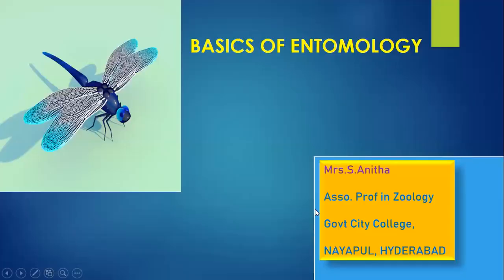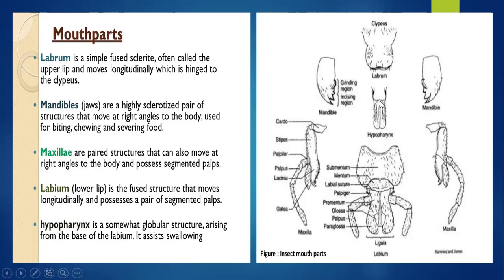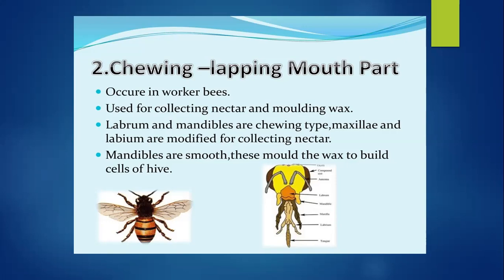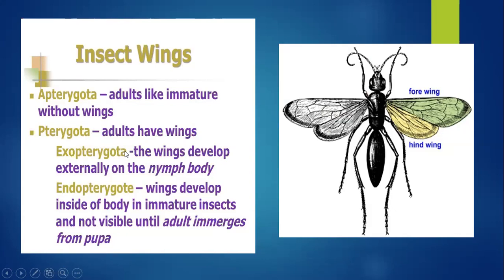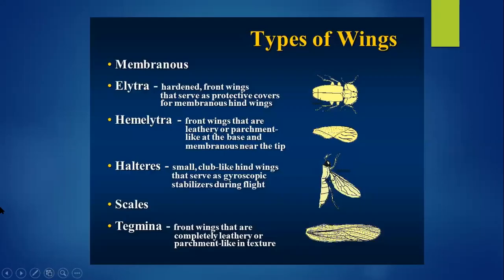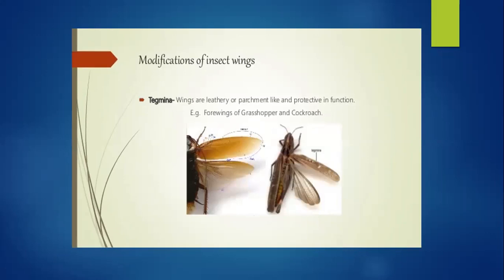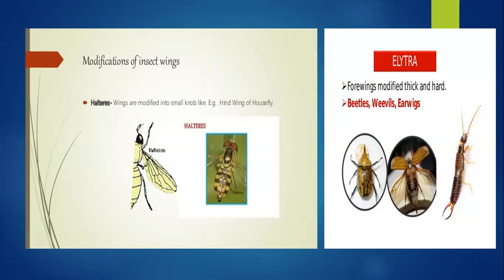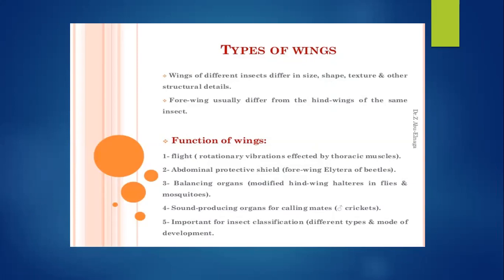BASICS OF ENTOMOLOGY PART III